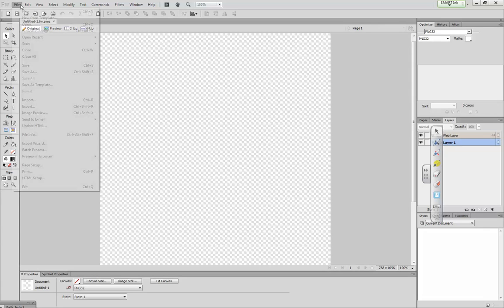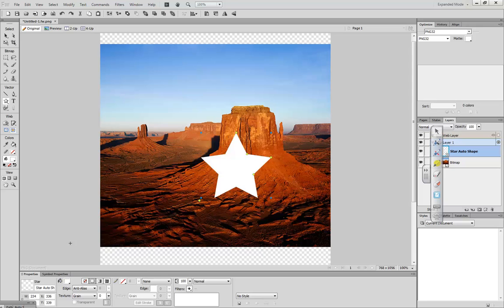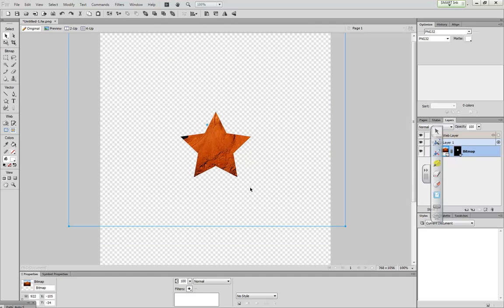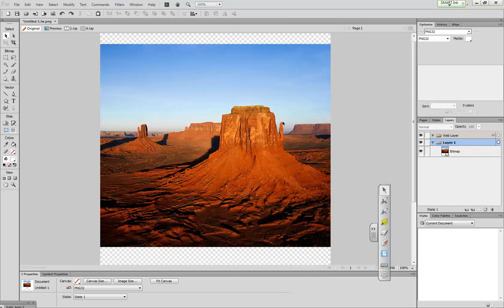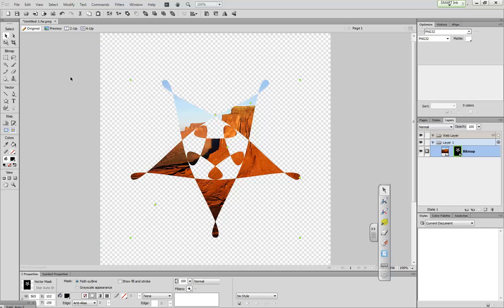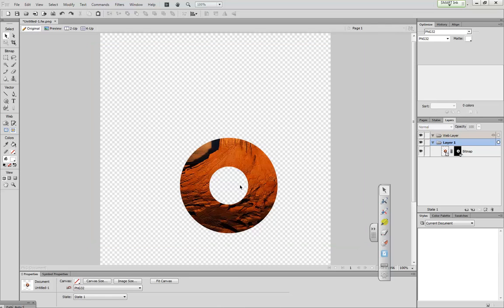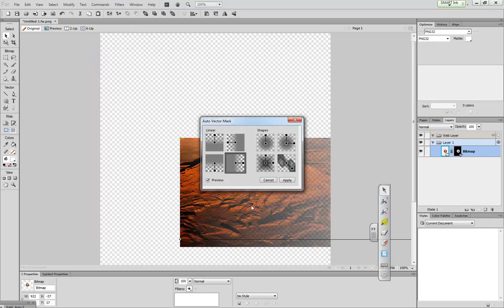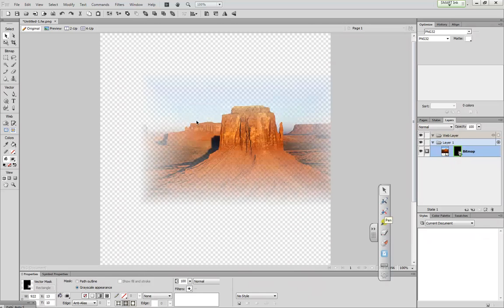Masking in Fireworks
Making in Fireworks